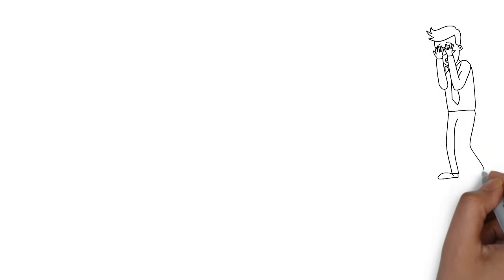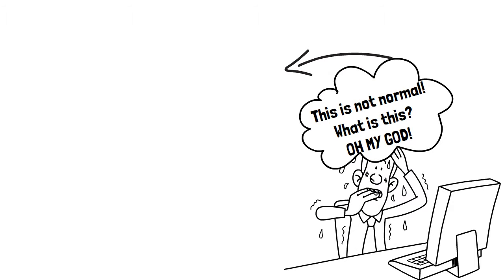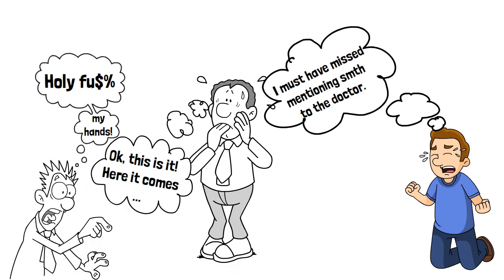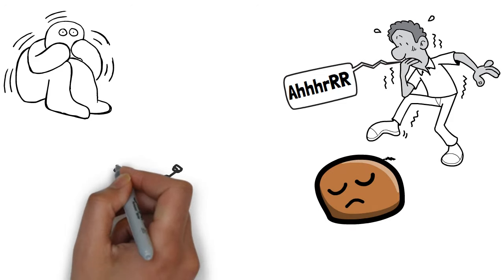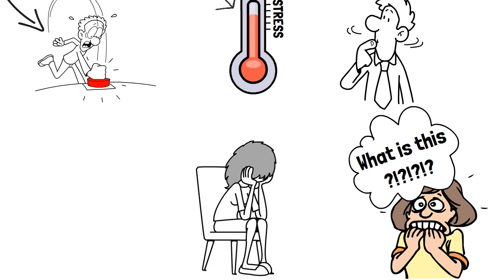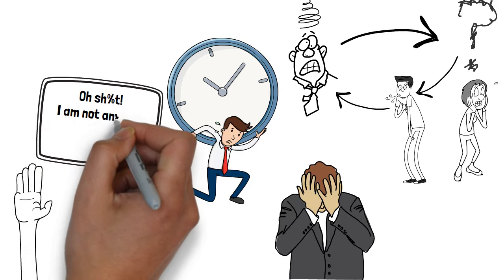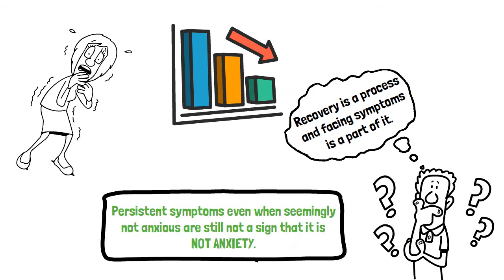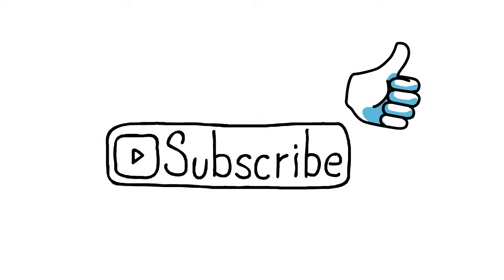ANXIETY NERVE PAIN and TWITCHES | Fear of ALS, MS and Brain Tumors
We with anxiety issues but especially health anxiety deal with all sorts of different types of mental and physical stress symptoms. For many it starts with the common fast heart beat, shallow breathing and dizziness but later shifts over to anxiety symptoms relating to the nervous system.
Painful nerves, muscle twitches and burning sensations are common for people who have been dealing with anxiety and panic attacks for a longer time.
Over time dealing with the overwhelming worry the muscles have become tight and stiff, nerves are constantly fired up and our hypersensitivity to bodily changes make us aware of every little change in our body.
With all these symptoms we start to wonder if there actually is something seriously wrong with us. Especially because we genuinely have symptoms even during times we don’t even feel anxious at all.
We start to worry we might suffer from MS, ALS, lyme disease or perhaps from a brain tumor.
In this video I talk about how I felt, what kind of symptoms and sensations I had and how I eventually beat anxiety.

As always I hope that this video helps you understand what is going on during these very normal anxiety recovery steps.

Hopefully you will feel more at ease and can concentrate on the more important parts of anxiety recovery.